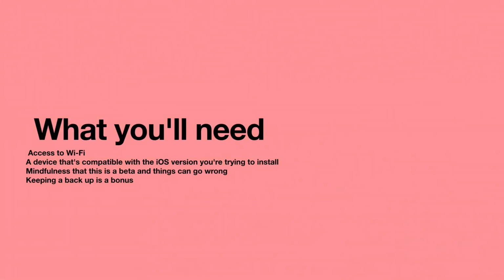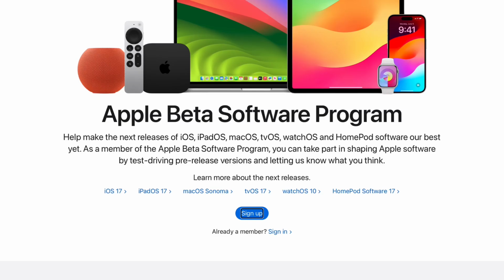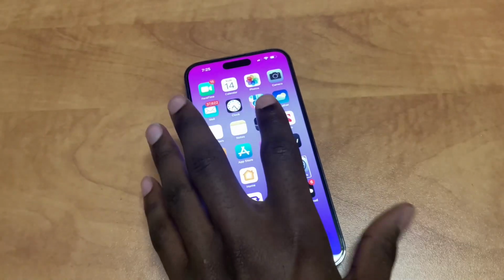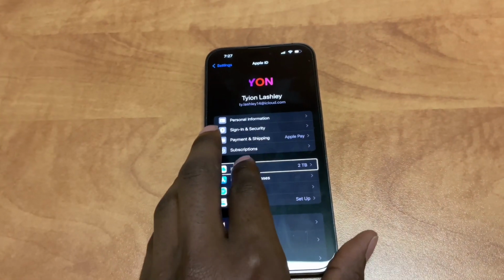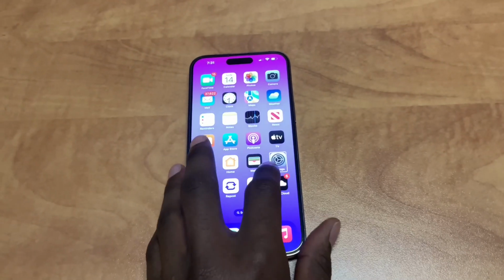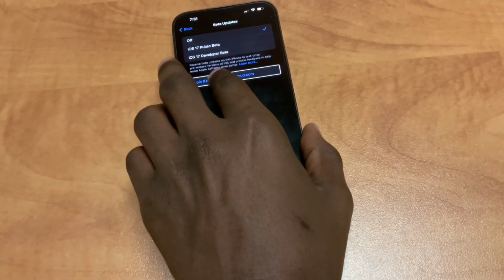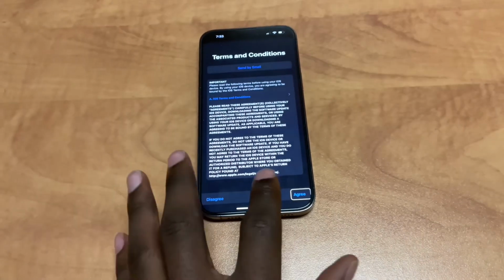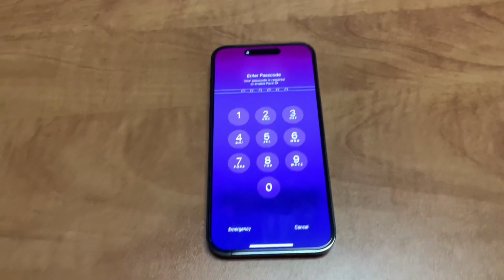How to Install Beta Updates on your iPhone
Ever wanted to test the latest version of iOS before everyone else does, in this video, you'll be learning how to do just that. I will be walking you through the steps on how to install beta software on your iPhone.
Before we begin, you may want to become acquainted with the Apple Beta software program and apples developer website for those a few who are installing the developer beta.